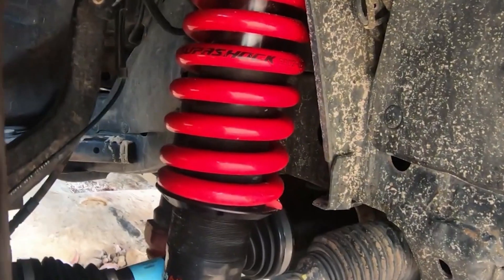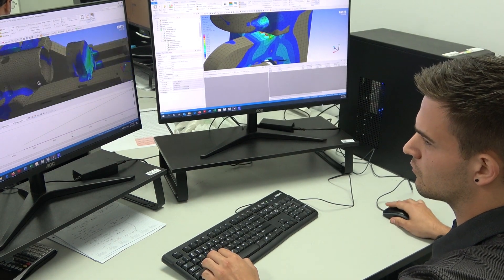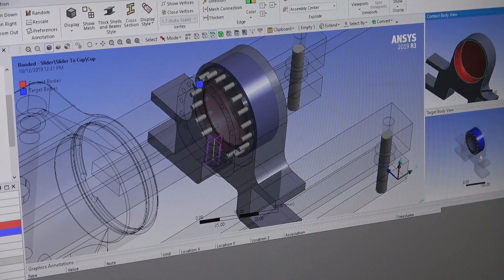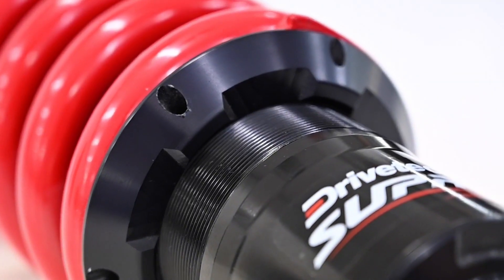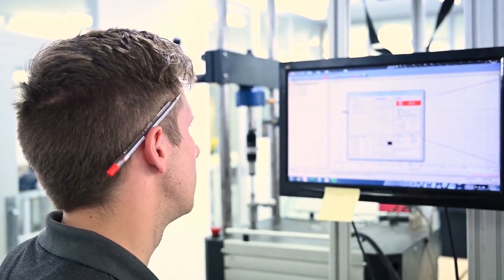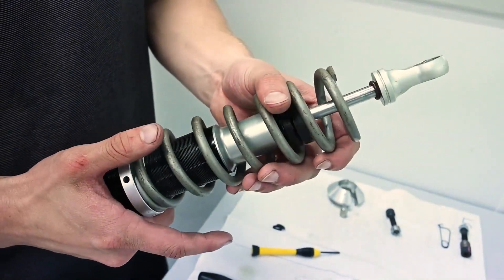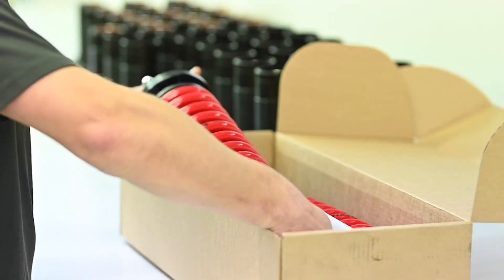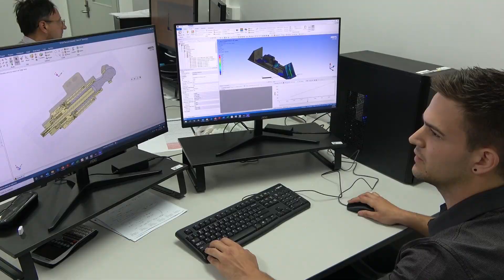How Supashock use Ansys to solve complex engineering problems in Ride, Safety & Mobility [UPDATED]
Hear how Supashock Advanced Technologies, experts in Ride, Safety & Mobility, are using simulation to solve complex structural engineering problems and how Ansys software has allowed Supashock engineers to make better, faster design decisions while producing lighter, stronger products for their worldwide customers.

Listen to Oscar Fiorinotto, Founder & CEO of Supashock, and Andy Oliver, Engineering Manager, explain how innovation is embedded into the culture at Supashock and how their engineers are given the freedom to use simulation to develop alternative concepts and optimise their products faster, without the need for excessive physical testing.

In particular, Oscar & Andy also describe the non-linear dynamic simulations and fatigue assessments conducted for their Advanced Load Handling System (ALHS) - a robotic arm with six degrees of freedom which can load/unload up to 18 tonnes from the back of a heavy vehicle.  In one example of the benefits of simulation, Supashock has reduced the mass of each roadwheel arm by 8%, which equates to a total saving of 140kg for the vehicle, a saving which allows for the weight of one extra fully equipped soldier.

Australia : 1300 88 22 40
New Zealand : 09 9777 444